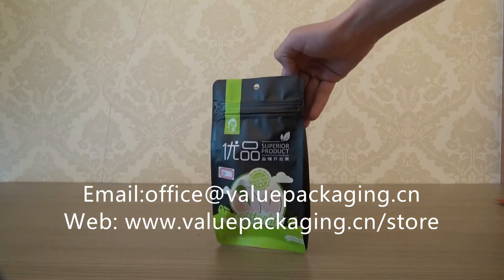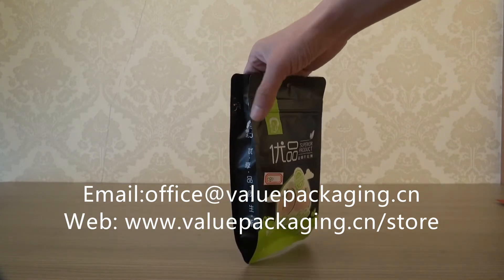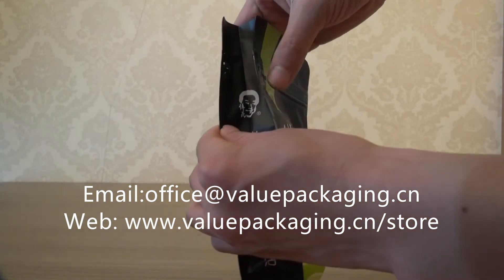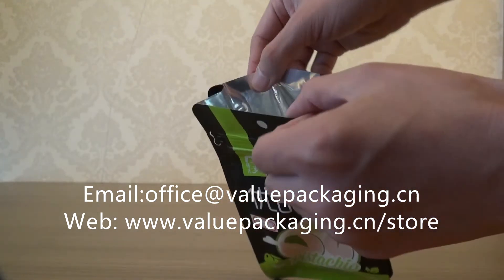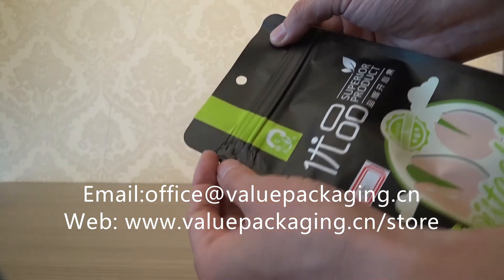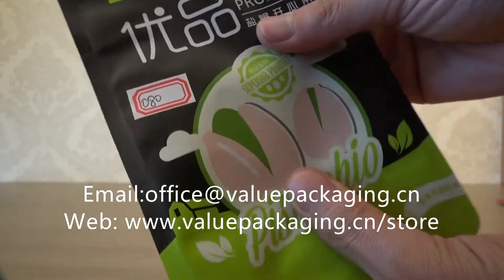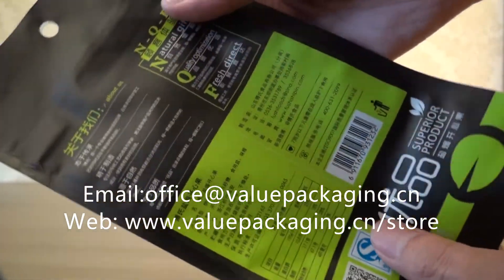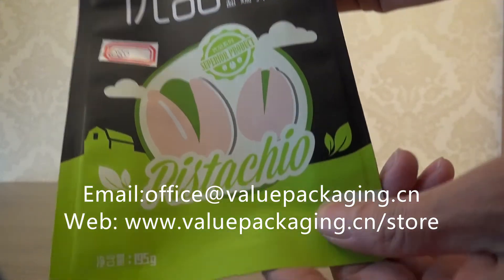080 zipperlock side gusset matte black dry nut bag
zipperlock side gusset matte black dry nut bag